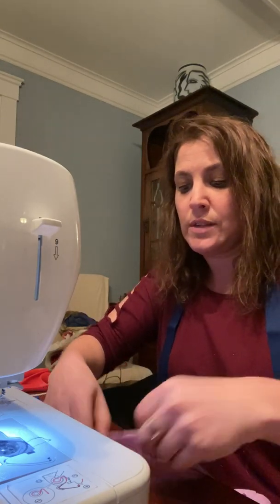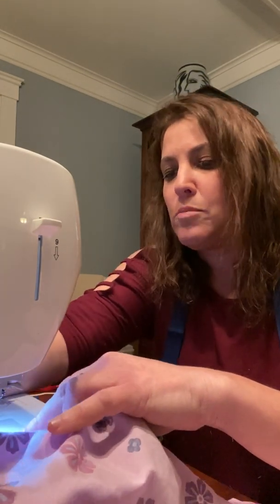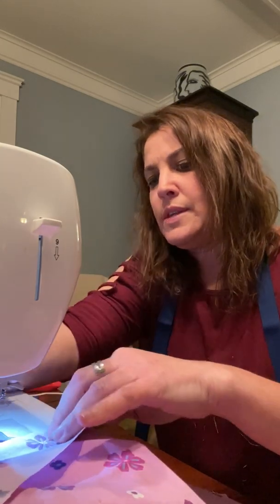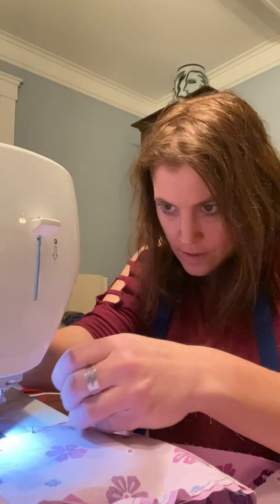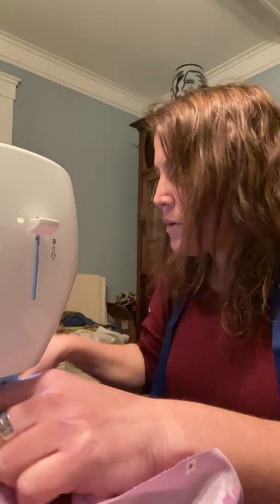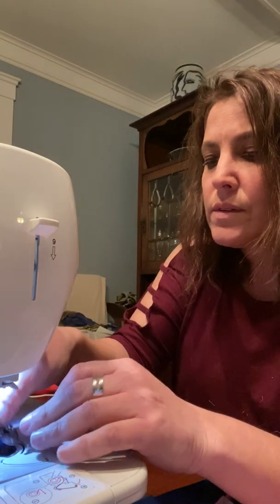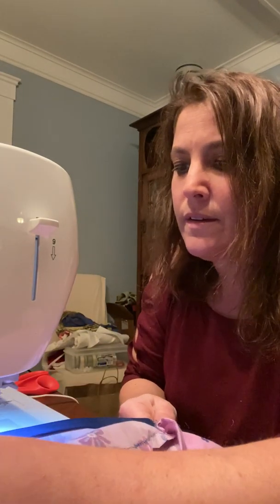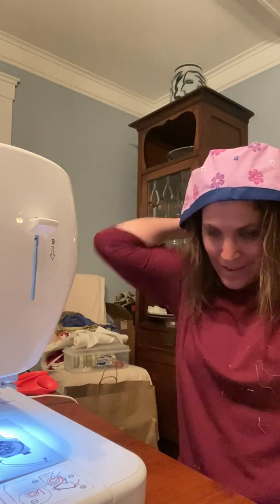Scrub Hat Tutorial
Scrub caps - just finished these. Did not really have a pattern so made my own with some research.  Not sure how to post a pic of the pattern so tried to explain it in words/ measurement (novice youtuber - Sorry!...)

Needed:
Piece 1 (cap side): 11 3/4" by 4 1/8" cut on fold, curve the 11 3/4" part 7" from the fold down and across so that the end is about 1" thick (vs. 4" 1/8)

Piece 2 (Cap top): (Measurements to be cut on fold) 16 1/2" long and 3 3/4" wide. Pony tail part is 2 3/4" wide and 7" long. Cap curves from pony tail at 7" to max height of 3 3/4" at 11 3/4" from pony tail end and then curves back down to finish the 16 1/2" length.

Piece 3 (Pony tail holder): rectangle 7" x 5.5"

54" of ribbon or bias tape.

(Piece 1 must be cut on the fold. Piece 2 can be cut on the fold or not. I found it easier if you cut it on the fold just to make both halves even but, if you do that you obviously need to fold the pattern in half￼￼).
Steps:

1. Fold over one of the shorter end of the ponytail pouch to make a finished seam.
2. Baste with the right sides together of pieces 1 and 2 (sides to the top of cap). It is easier to find the middle and start there then see from middle Of to the ponytail area and then do it again.￼
3. Baste with the right sides together of pieces two and three for the ponytail pouch.
4. Zigzag or sew around the basted part of the cap. If you want clip excess fabric.
5. Turn right side out and add bias tape or ribbon to finish. I used one and a half yards of bias tape or about 54 inches.